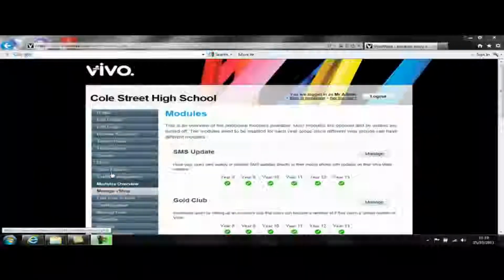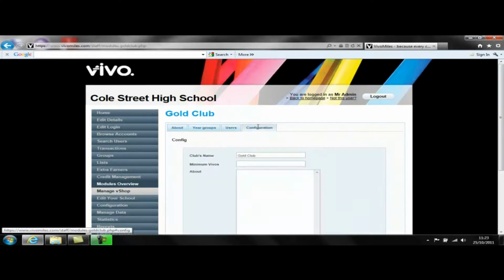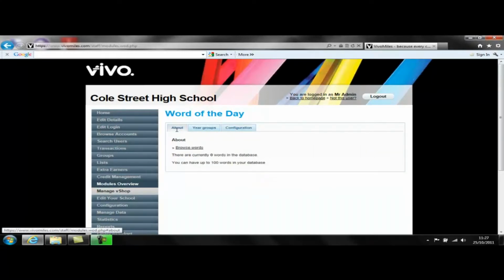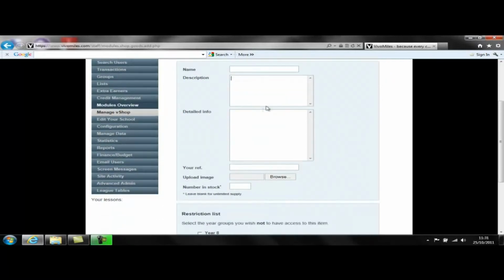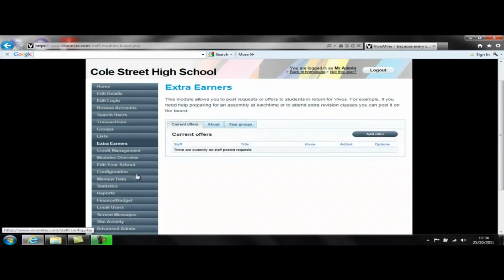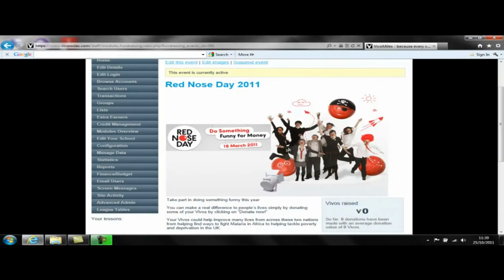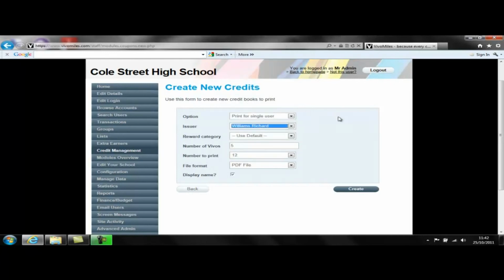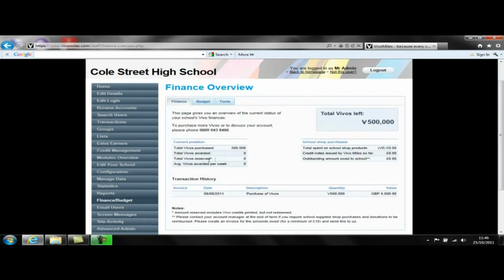Vivo Chapter 7 AU